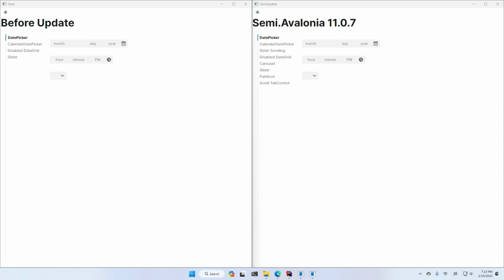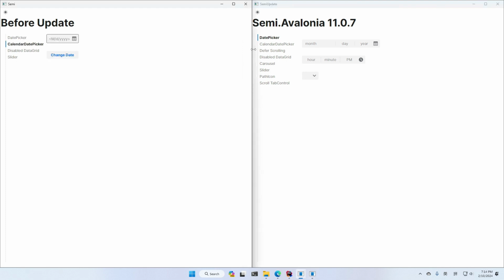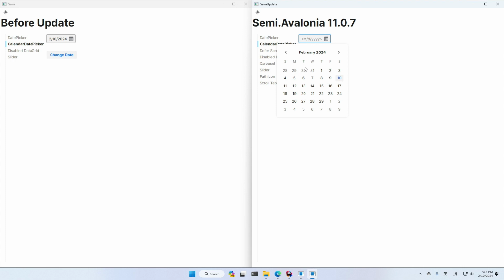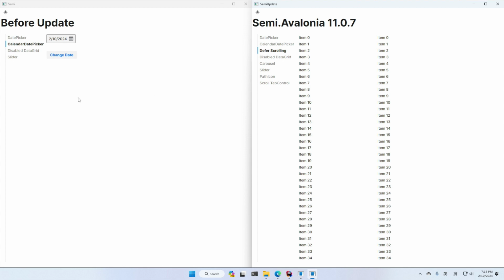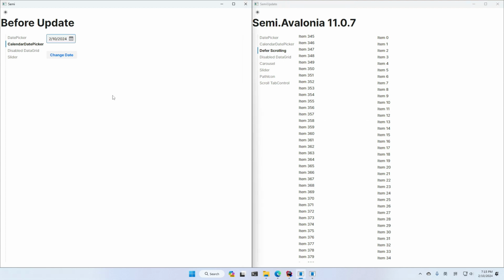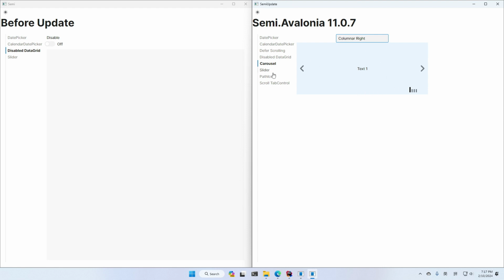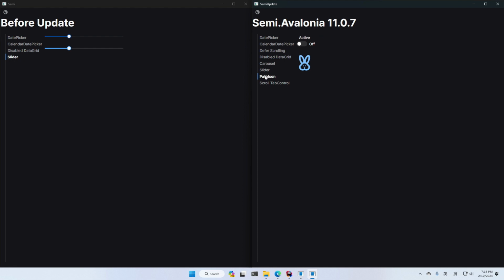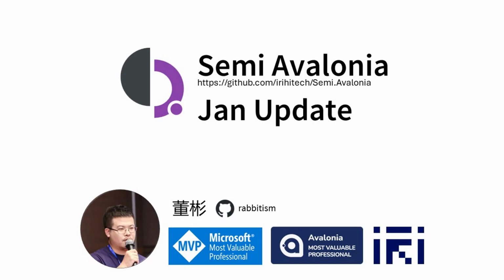Semi Avalonia January Update